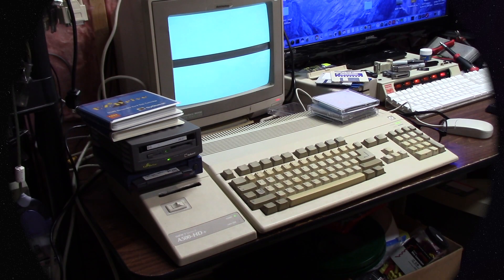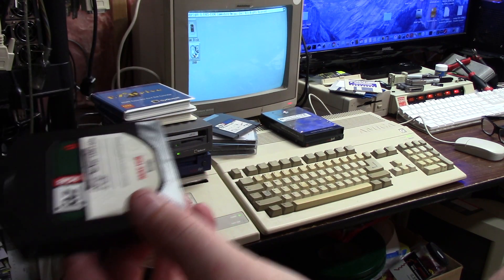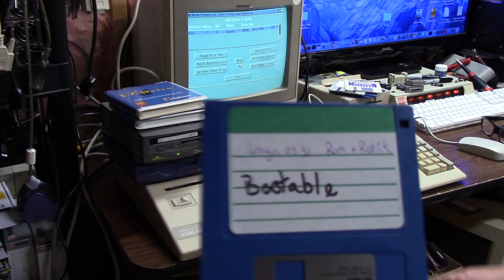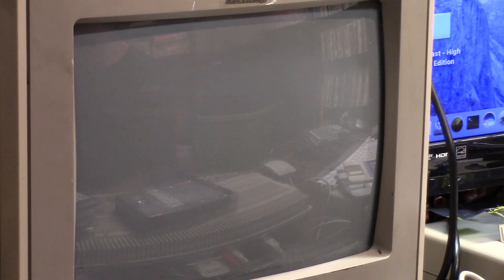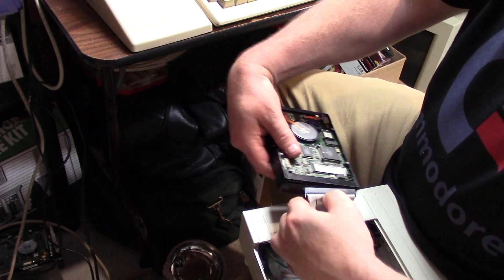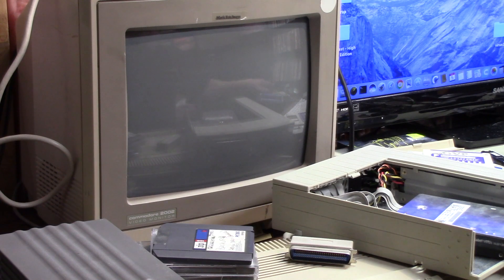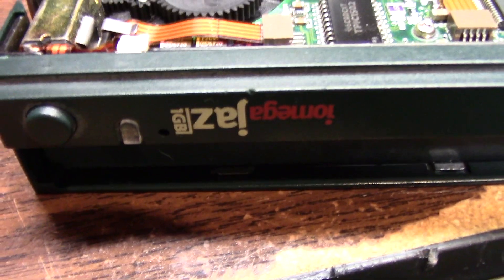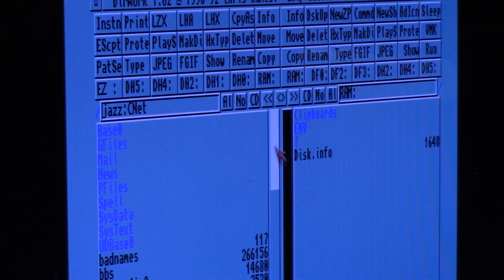Episode 99 amiga 500 stuff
testing a few scsi peripherals on the A500 GVP hard drive controller to see if it works, it dont. i need to figure out why, also resurrect a Dead Iomega Jazz 1GB scsi drive from 1996